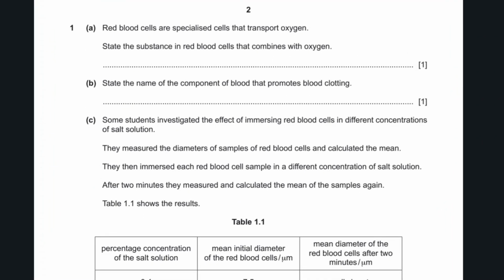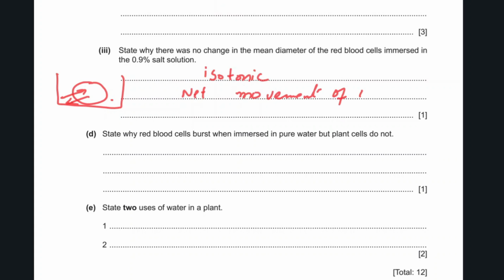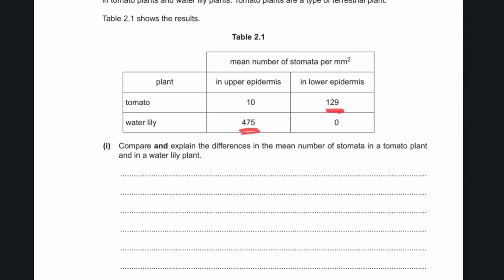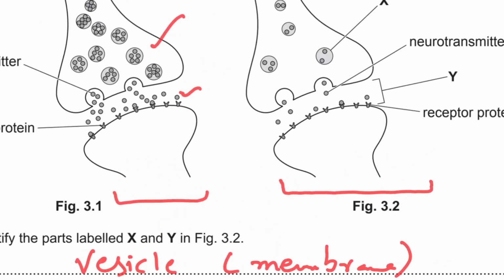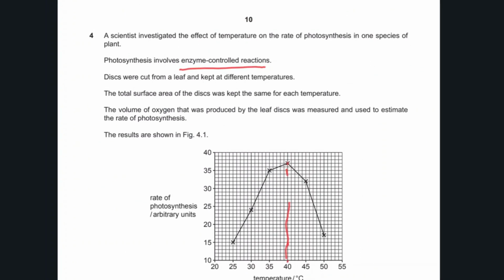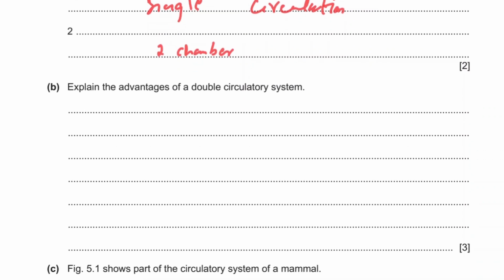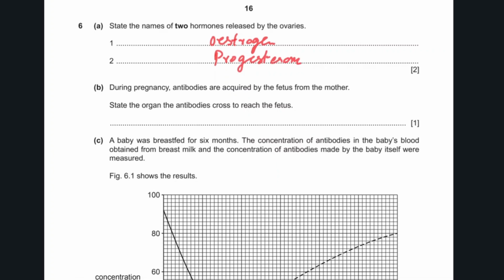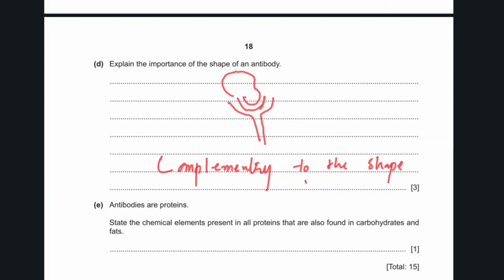IGCSE Biology (0610/0970) - P 42/O/N | Oct/Nov 2023 Paper 42 Solved (Extended)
Cambridge IGCSE Biology Past Paper 0610/0970 Paper 42 Oct/Nov 2023
Fully Solved with Mode Answer! MUST WATCH BEFORE EXAM

This is a solved version of IGCSE Biology Paper 42 with detailed explanation